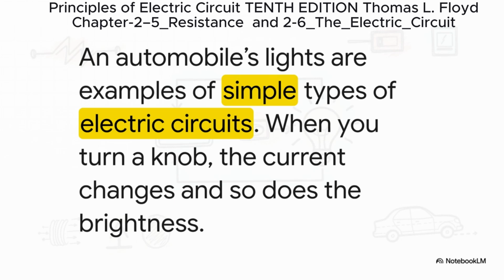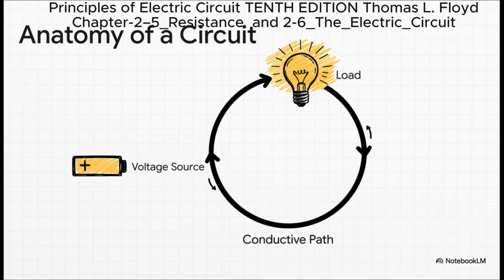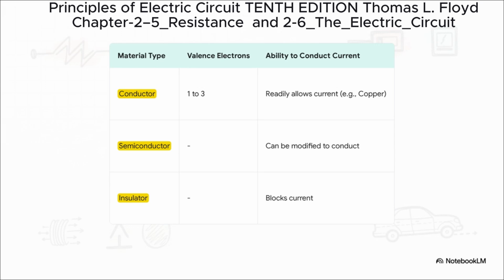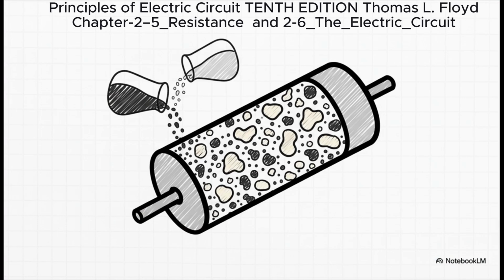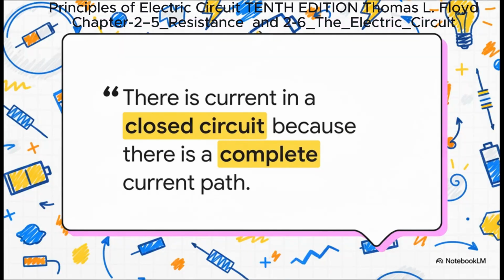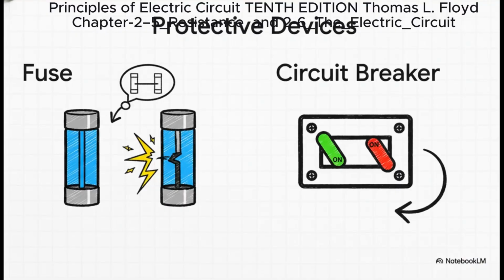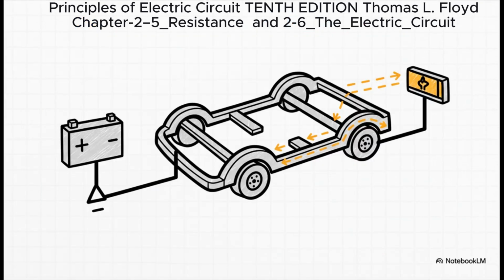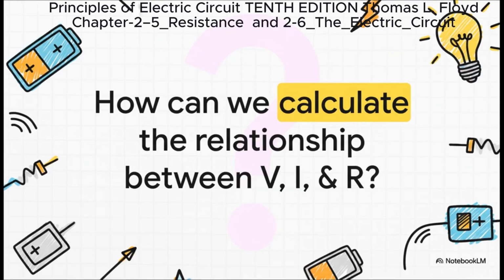Principles of Electric Circuits(Thomas Floyd)-Chapter-2.5 Resistance and The Electric Circuit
Conventional Current
TENTH EDITION
Resistors
Capacitors
Inductors
Inductor Basics
Ohm's Law
Kirchhoff's Laws
Electrical Energy
Oscilloscope Basics
How to Use an Oscilloscope
Transformers
How Transformers Work
Transformer Principles
Circuit Troubleshooting